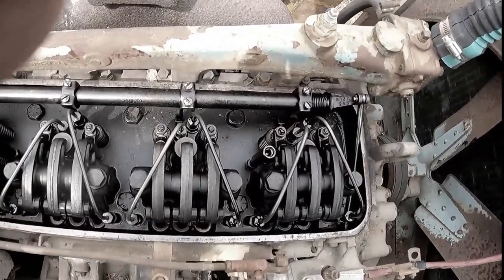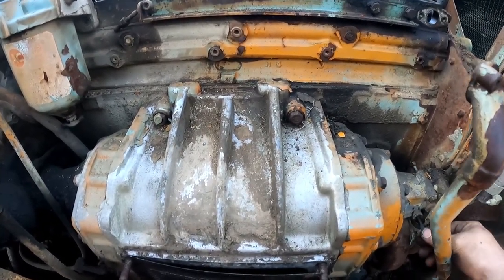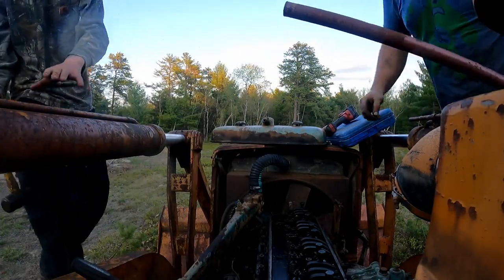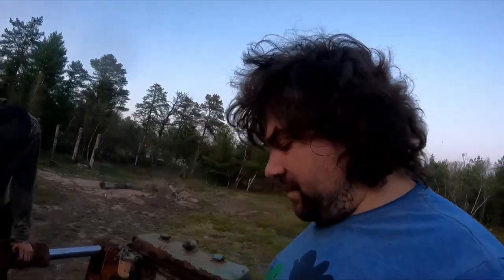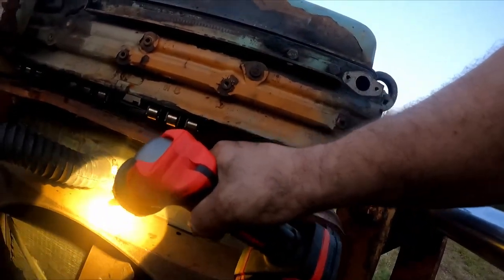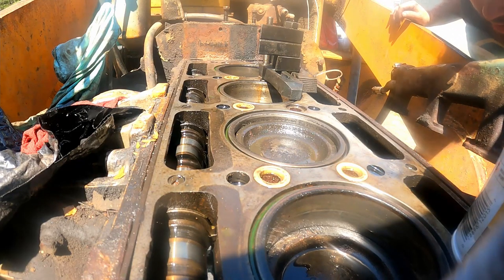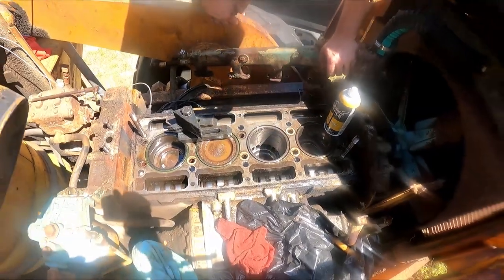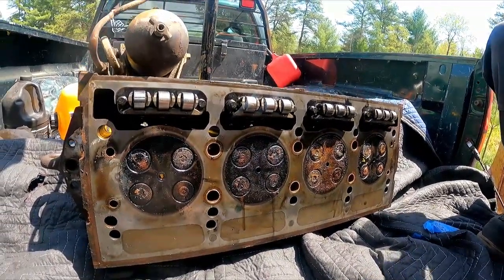Resurrecting the Dynaho 200-4 Detroit 4-71 - Removing the head, is it salvageable? Part 2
In this episode we finally get to see the condition of the cylinders and weather or not this legendary machine is even going to be salvageable.

Maine Red Snapper Hot Dogs:

Bens 30 Insect Repellent:

Bens 100 Insect Repellent: